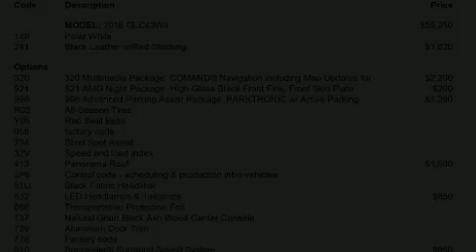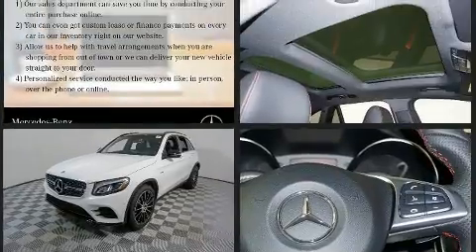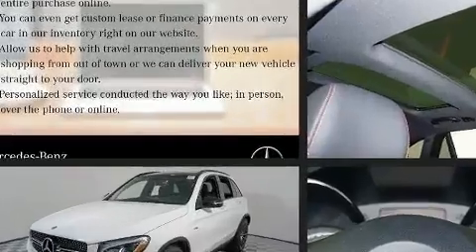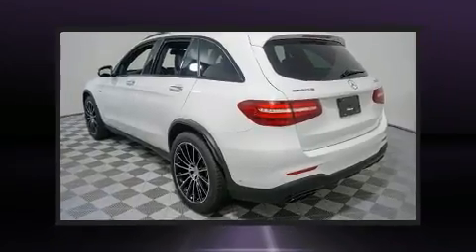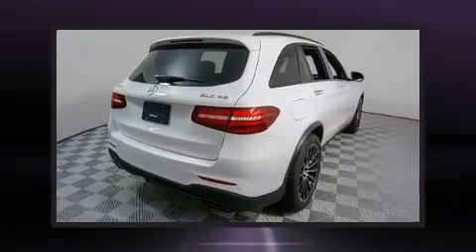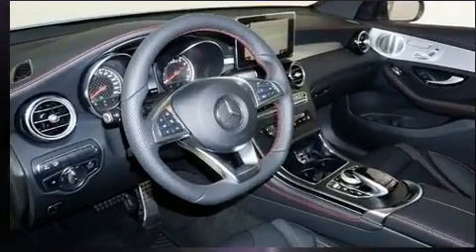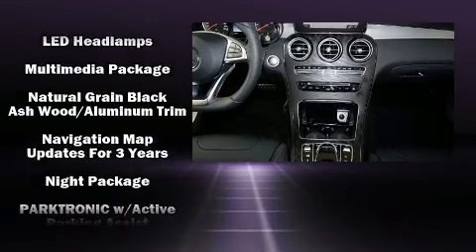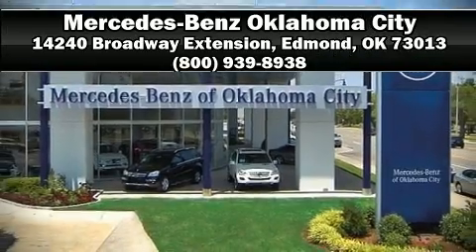2018 Mercedes-Benz AMG GLC 43 GLC 43 AMG&reg; 4matic&reg;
Come test drive this 2018 Mercedes-Benz AMG GLC 43 Smooth gearshifts are achieved thanks to the refined 6 cylinder engine, and load leveling rear suspension maintains a comfortable ride. Well tuned suspension and stability control deliver a spirited, yet composed, ride and drive A turbocharger further enhances performance, while also preserving fuel economy. A wealth of standard features means that you no longer have to sacrifice. Like power windows, mirrors, and seats, adjustable headrests in all seating positions, an automatic dimming rear-view mirror, automatic dimming door mirrors, power moon roof, heated door mirrors, a power liftgate, and seat memory. Enjoy your favorite music via the stereo system, which includes a CD player with MP3 capability, steering wheel mounted audio controls, A 10 gigabyte hard drive, and 14 speakers, providing excellent sound throughout the cabin. Mercedes-Benz ensures the safety and security of its passengers with equipment such as: dual front impact airbags, head curtain airbags, traction control, brake assist, anti-whiplash front head restraints, a security system, an emergency communication system, and 4 wheel disc brakes with ABS. Safety and maximum capability are assured via self leveling rear suspension, which maintains optimal driving geometry. We pride ourselves in the quality that we offer on all of our vehicles. Stop by our dealership or give us a call for more information.